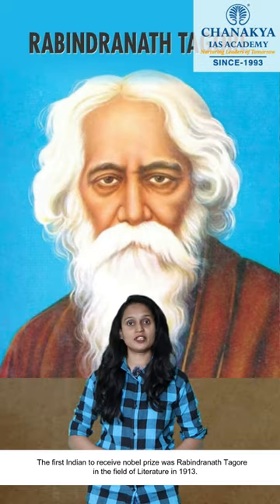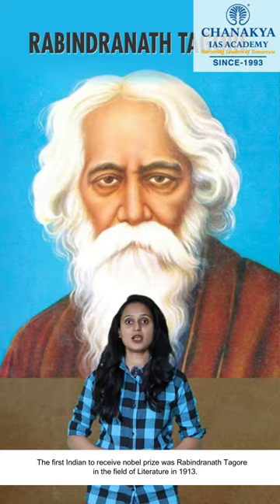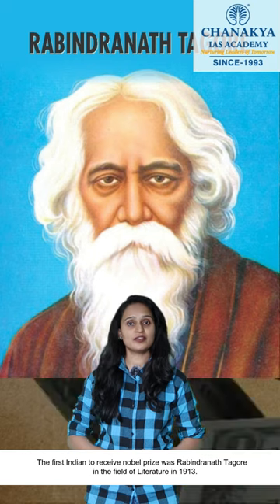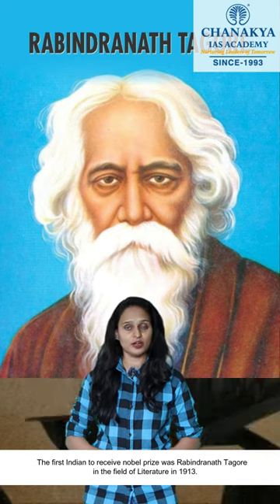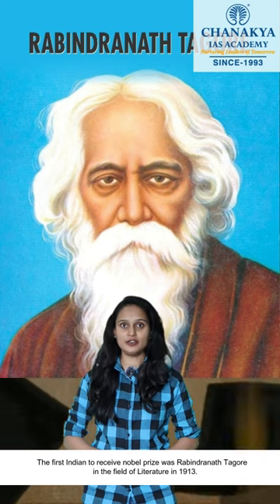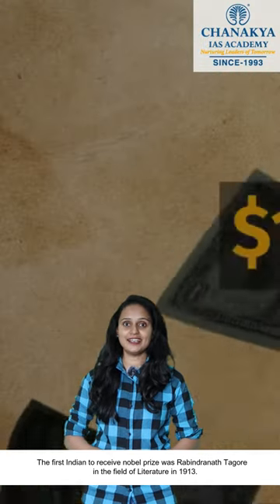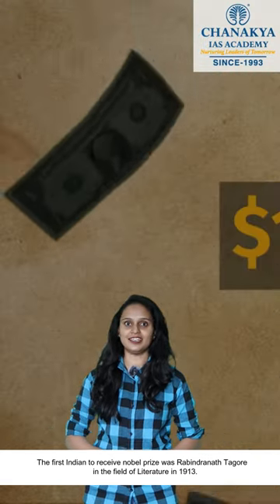Working on Project Chanakya IAS Academy Pune | EESWEBB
eesweb , Pune
digital marketing company in Pune
digital marketing agency in Pune
chanakya ias academy
chanakya ias academy pune